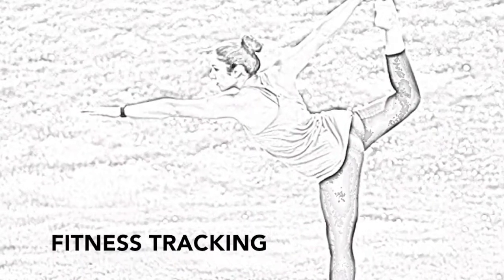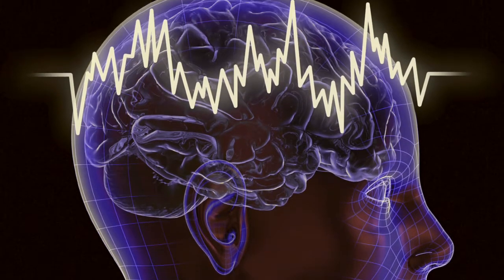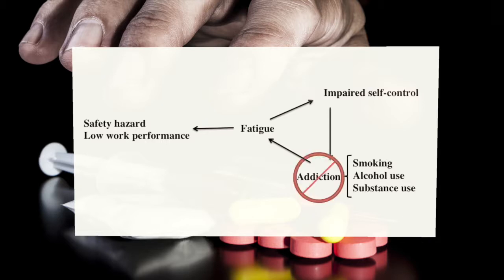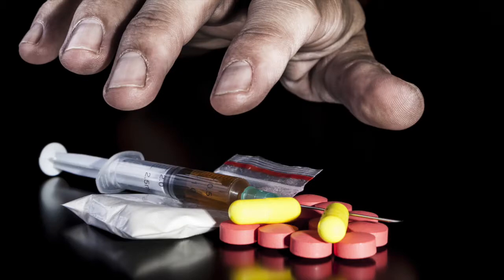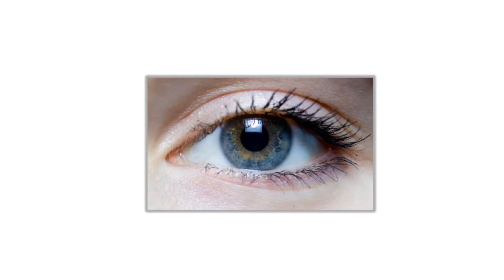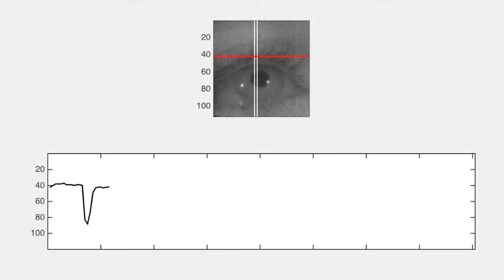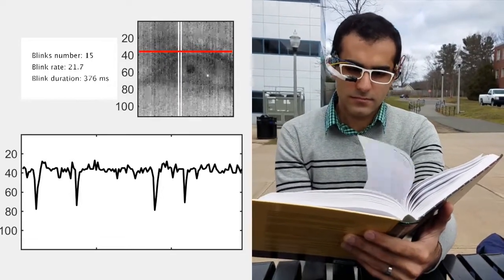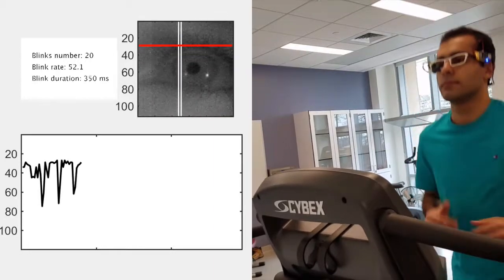iLid: Low-power Sensing of Fatigue and Drowsiness Measures on a Computational Eyeglass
Short summary video of our paper published in the Ubicomp 2017 technical conference.